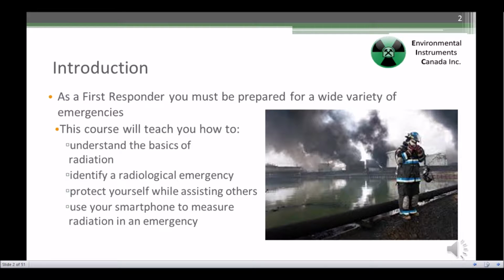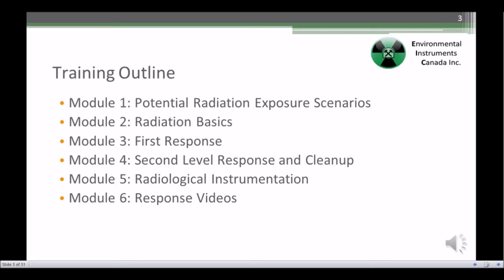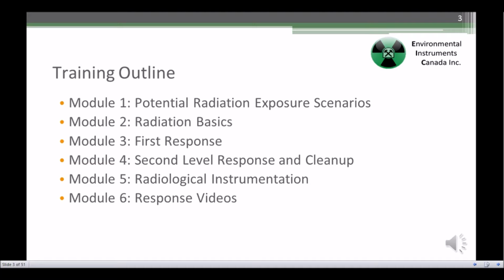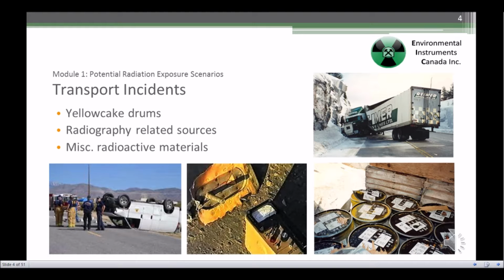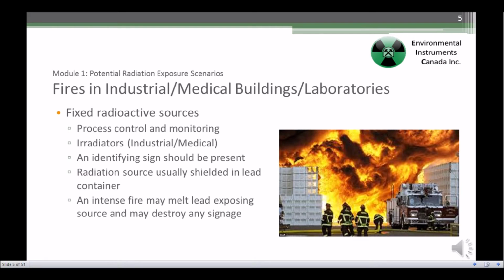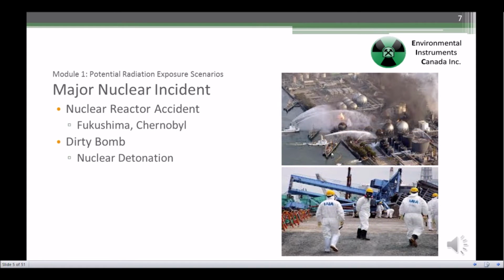Emergency Response Radiation Training Module 1: Introduction and Exposure Scenarios